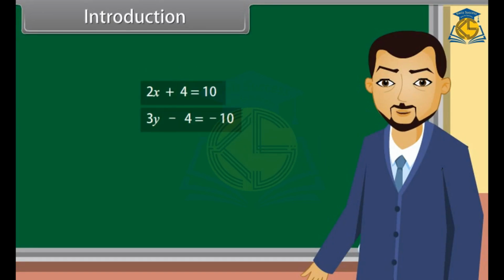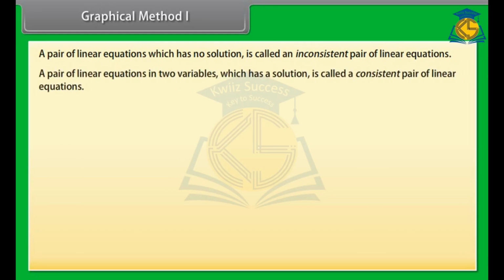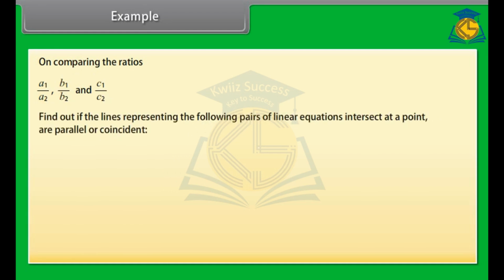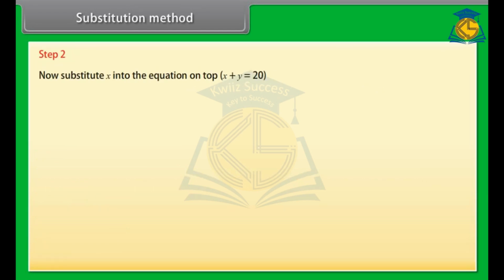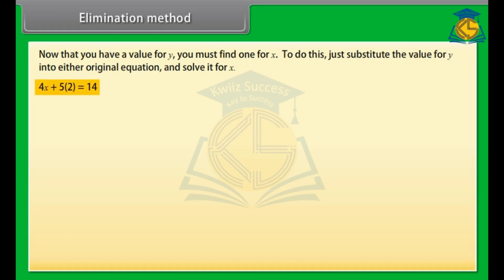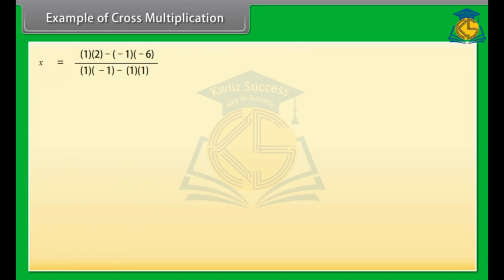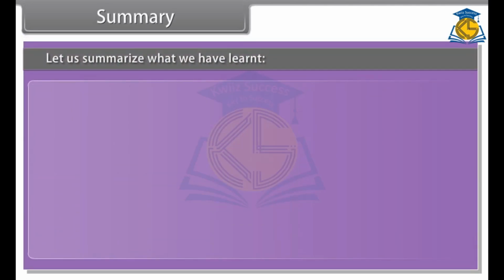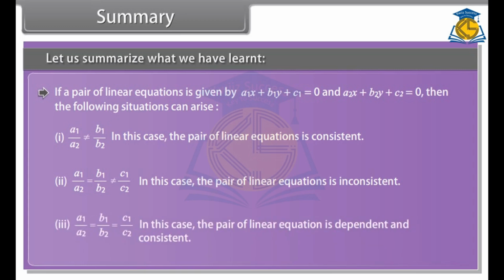Lesson 3: Class 10th Maths Pair of Linear Equations in Two Variables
🎯 What You’ll Learn:
• 3D animated explanations for all concepts
🚀 Why Choose Kwiiz Success?
• 3D Animated Video Lectures for every chapter
• 24×7 Access – Learn anytime, anywhere
• Perfect for CBSE, NCERT, IIT-JEE & NEET Foundation